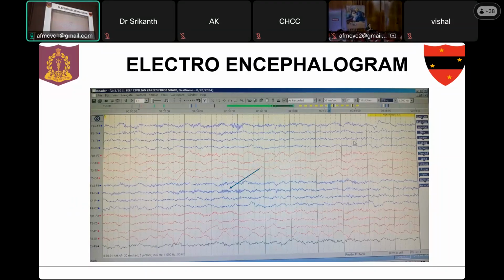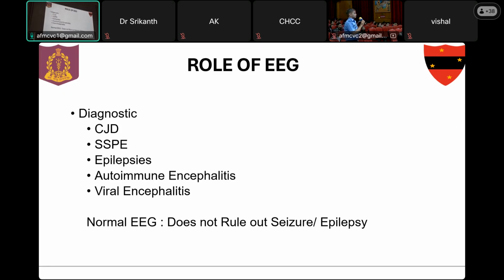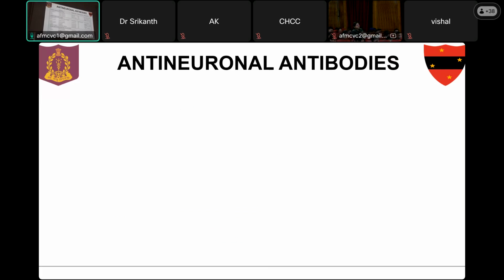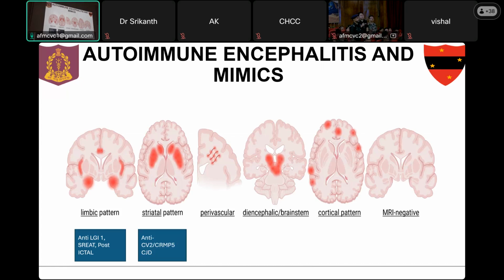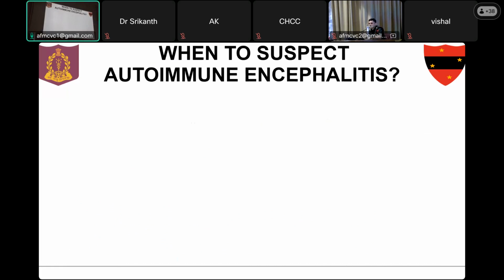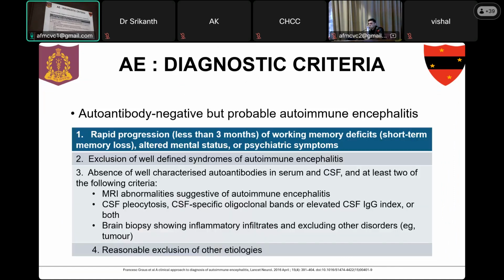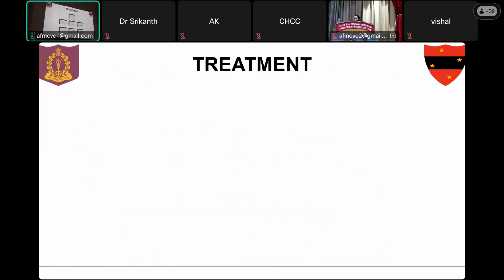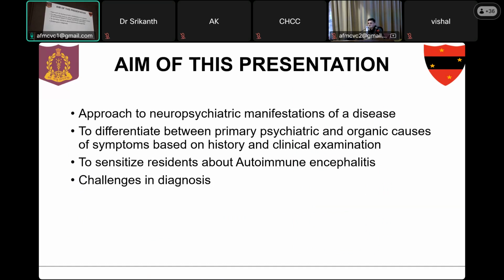SATURDAY CLINICAL MEET 15/02/2025 @AFMC,PUNE Trim 4